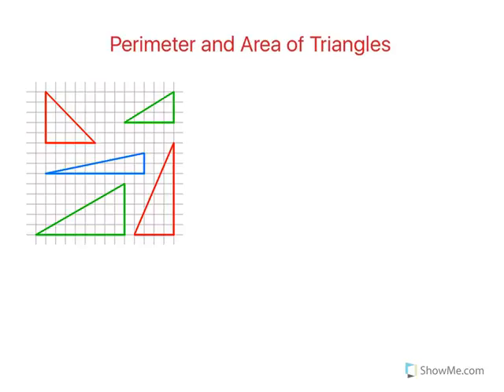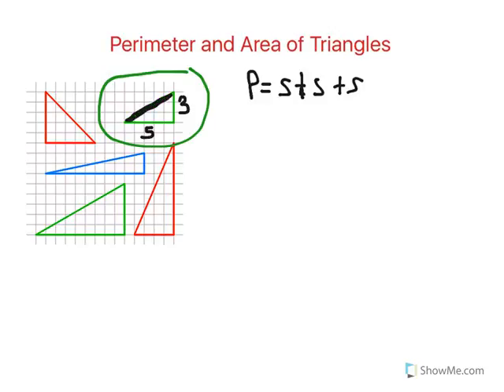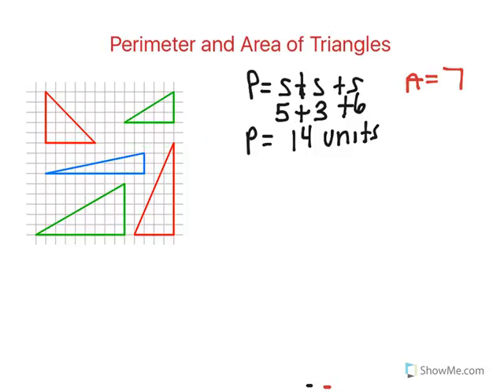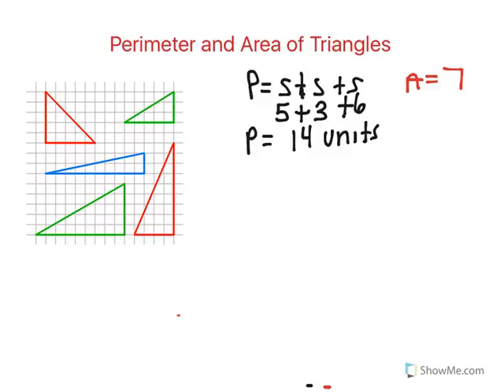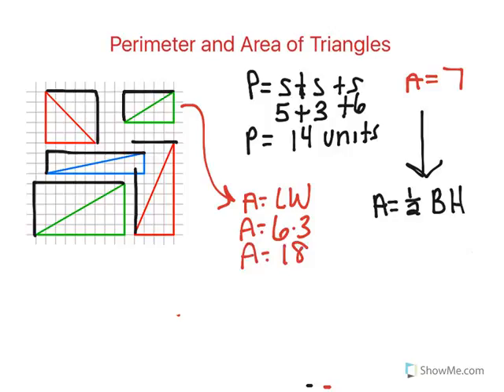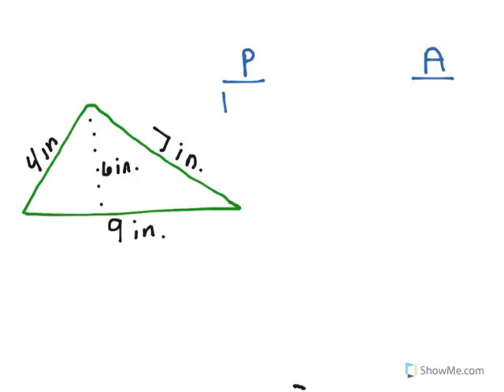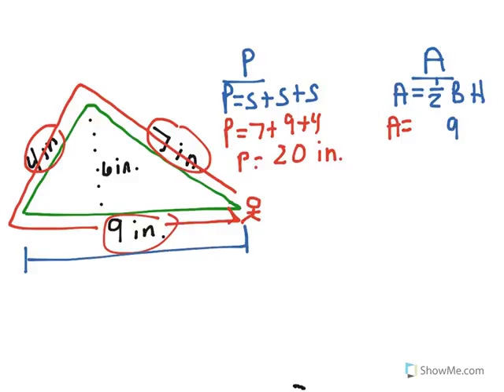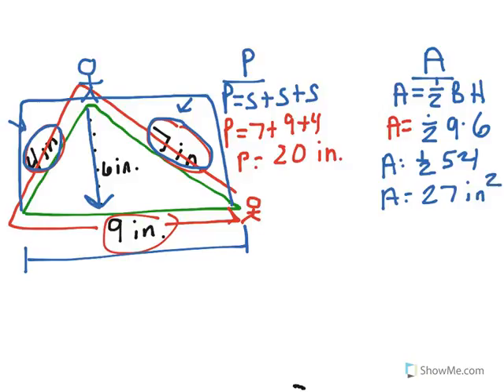3 Perimeter & Area of Triangles